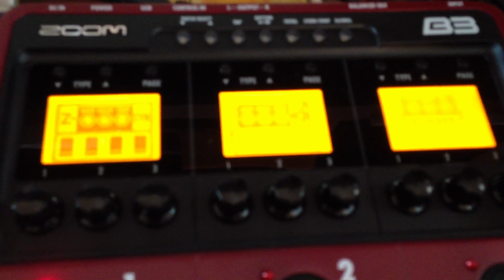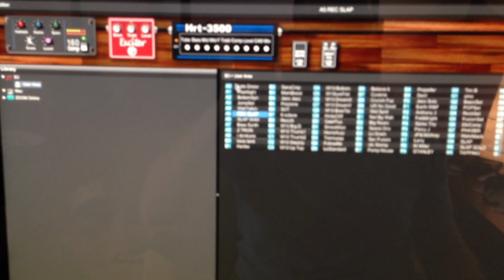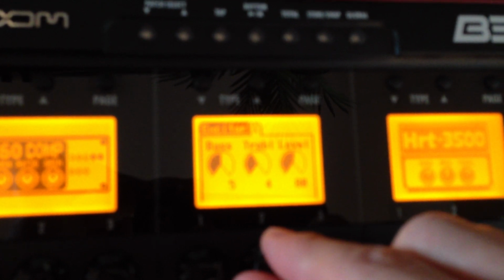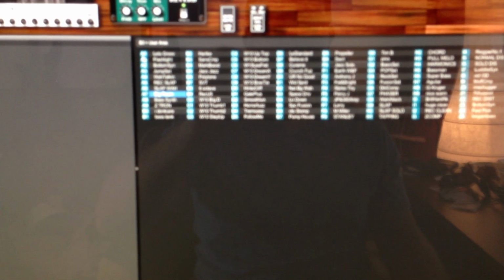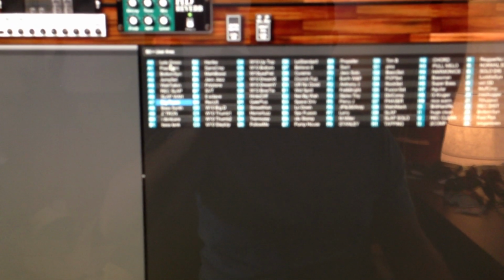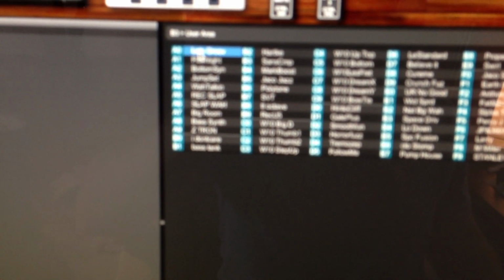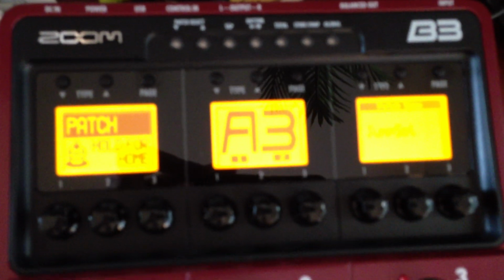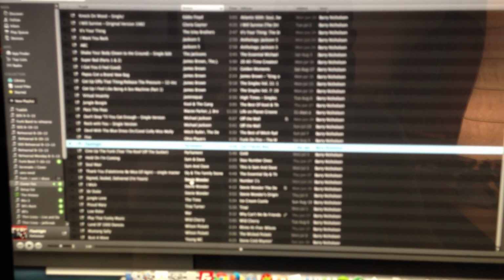Zoom Edit and Share B3, G3 - How to Organize Patches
The easy way to organize patches for your Zoom B3 or G3 effects processor.